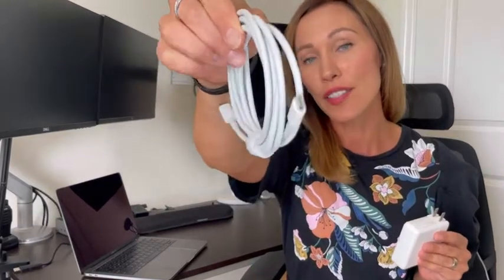Ixcv | Mac Book Pro Charger - 100W USB C Charger Power Adapter Compatible with MacBook Pro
Mac Book Pro Charger - 100W USB C Charger Power Adapter Compatible with MacBook Pro 16, 15, 14, 13 Inch, MacBook Air 13 Inch, iPad Pro 2021/2020/2019/2018, Included 7.2ft USB C to C Cable

Product details
Brand: Ixcv
Connectivity Technology: USB C to C
Connector Type: USB-C to C
Compatible Devices: Compatible with MacBook Pro 13 inch, MacBook Pro 14 inch, MacBook Pro 15 inch, MacBook Pro 16 inch, MacBook Air 13 inch, MacBook 12 inch 2020/2018, iPad Pro 12.9, iPad Pro 11, New iPad Air 4, Compatible with Headphones, Tablets, Game Consoles, Laptops, Cameras, Speakers, Cellular Phones, Smartwatches, Compatible with Samsung Galaxy, Motorola, Google Pixel 5/4/3/2, Google Pixel 4XL/3XL/2XL, Google Pixel 4a/4a 5G/3a/3a XL and more USB C devices, Headphones, Tablets, Laptops, Usb c macbook charger usb c macbook air charger mac charger macbook charger mac charger macbook pro charger usb c macbook usb c charger ipad pro charger ipad air charger macbook charger mac charger macbook pro mac air charger mac laptop charger mac pro charger mac charger usb cCompatible with MacBook Pro 13 inch, MacBook Pro 14 inch, MacBook Pro 15 inch, MacBook Pro 16 inch, MacBook Air 13 inch, MacBook 12 inch 2020/2018, iPad Pro 12.9, iPad Pro 1
Compatible Phone Models: Compatible with Headphones, Tablets, Game Consoles, Laptops, Cameras, Speakers, Cellular Phones, Smartwatches, Compatible with all Samsung Galaxy phones, Motorola USB-C Port Phone, Nokia USB-C Port Phone, OnePlus USB-C Port Phone, Google USB-C Port Phone, LG USB-C Port Phone, Smartphones, laptops, tablets and devices with all USB-C portsCompatible with Headphones, Tablets, Game Consoles, Laptops, Cameras, Speakers, Cellular Phones, Smartwatches, Compatible with all Samsung Galaxy phones, Motorola USB
Special Feature: Charger Ipad Pro Charger Ipad Air Charger Mac Book Charger, Charger Mac Charger Macbook Pro，mac laptop charger Usb C Macbook Charger Usb C Macbook Air Charger，mac air charger Mac Charger Macbook Charger Mac Charger, Charger Macbook Pro Charger Usb C Macbook Usb C Charger, Compatible with Usb C Macbook Charger, Usb C Macbook Pro Charger, Usb C Macbook Air Charger, Mac Charger, Mac Pro Charger, Mac Air Charger, Macbook Charger, Mac Book Charger, Macbook Pro Charger, Macbook Air Charger，Usb C Charger, Ipad Pro Charger, Ipad Air Charger, Macbook Pro Mac Air Charger, Mac Laptop Charger, Mac Charger Usb C, Compatible with Mac Air Charger Mac Laptop Charger Mac Pro Charger Mac Charger Usb C, Mac Pro Charger Mac Charger Usb C，charger mac charger macbook pro，mac air charger mac laptop charger mac pro charger mac charger usb c, Compatible with MacBook Air Charger 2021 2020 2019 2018, MacBook Retina 12 inch 2015, Any USB C device, USB C MacBook Pro 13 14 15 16 inch 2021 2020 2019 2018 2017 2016, IPad Pro 12.9 11, iPad Air 4, iPad Mini 6, Lenovo Thinkpad, Yoga, ideapad, Dell, HPCharger Ipad Pro Charger Ipad Air Charger Mac Book Charger, Charger Mac Charger Macbook Pro，mac laptop charger Usb C Macbook Charger Usb C Macbook Air Charger，mac air char…

Super Fast Charger:
ixcv 100W USB C Macbook charger has a high charging efficiency of up to 96%, the charger can fully charge most laptops in about 1 hour and 25 minutes. It can charge most mobile phones from 0% to 80% in 20 minutes. Works with USB C 29W, 30W, 61W, 67W, 87W, 96W PD model.

Wide Compatibility:
Compatible with MacBook Pro 16, 15, 14, 13", New MacBook Air 13" 2021/2020/2019/2018, iPad Pro 12.9, 11" 2020/2018 and iPad Air 10.9" (2020) and all USB - C port devices, laptops and smartphones. Automatic identification and conversion of charging power.

Comprehensive Safety Protection:
Each of our chargers has undergone a professional technical inspection before shipment to ensure excellent performance and safety. Our chargers have a built-in cooling system that prevents the charger from overheating at full power output. Built-in IC chip technology provides overload/short circuit/overheat protection without worrying about damage to functional devices.

Compact Size:
Our 100W USB C charger is 5% smaller than the original USB C MacBook Pro charger and includes an extra-long 7.2-foot USB-C to C cable for more efficient charging than the original charger.

IXCV 100W Type C Charger Brings You Fast Charging
Implements advanced charging technology to deliver never before seen high speed charging, you will never go back to your crappy old default adapter again.

High Charging Speed: Revive your MacBook Pro 15 inch to 100% in only 1h 35mins.

Equipped with "Power Delivery (USB PD) Protocol" intelligently output a suitable power automatically for fast charging your MacBook Pro, laptop, iPad Pro, android phones and more USB C & Type C port devices.

Built in smart safeguards and intelligent identification chip to protect your laptop or cellphone from overload voltage/current, short current and high temperature, charging faster and safer.